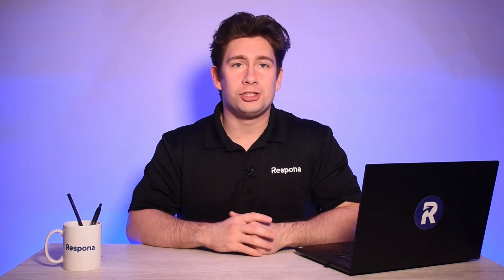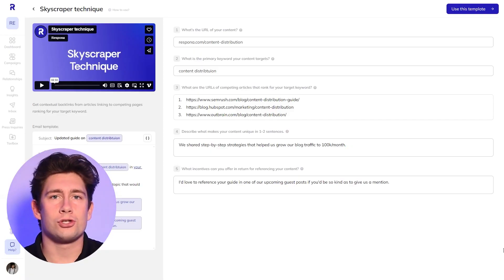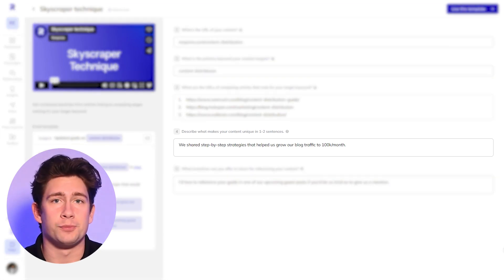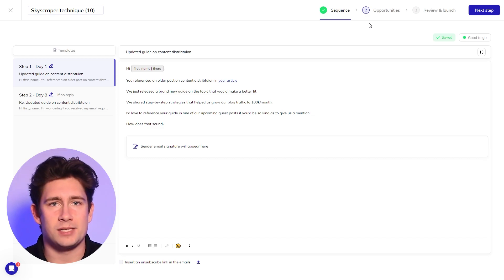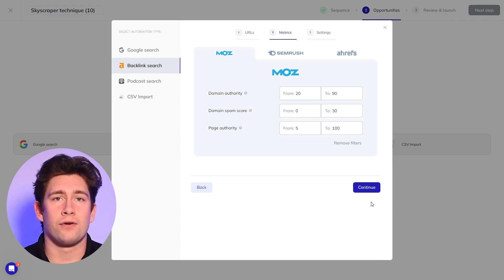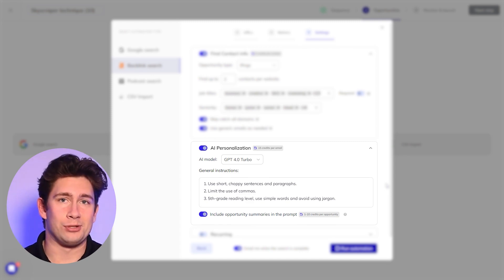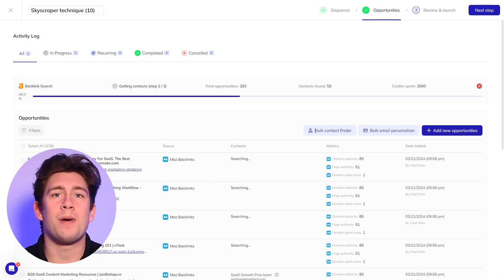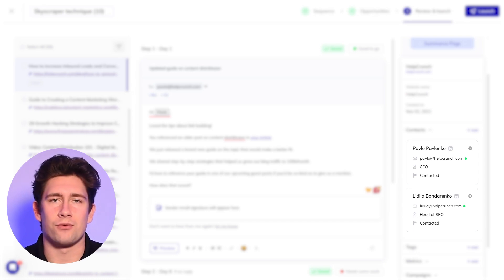Skyscraper Technique Campaign Tutorial - Respona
Skyscraper technique is one of the most common (and effective) link building strategies in existence.

In this video, we'll be taking a look at how you can use Respona's skyscraper technique campaign template to extract backlinks from competing articles, and then reaching out to them to link to you instead.